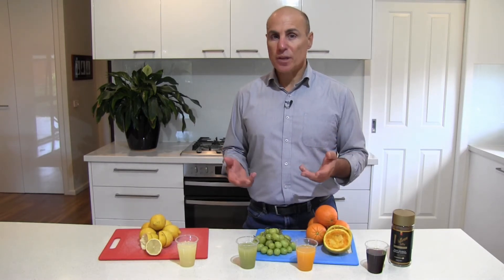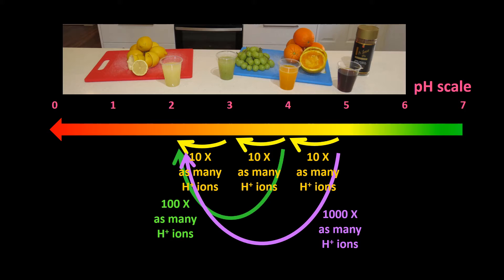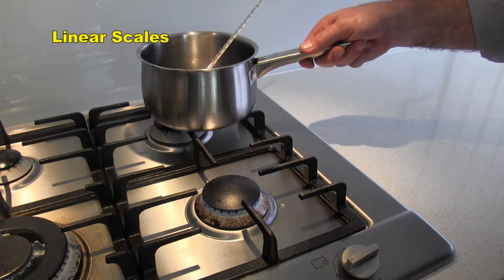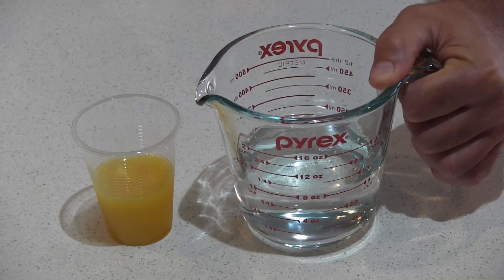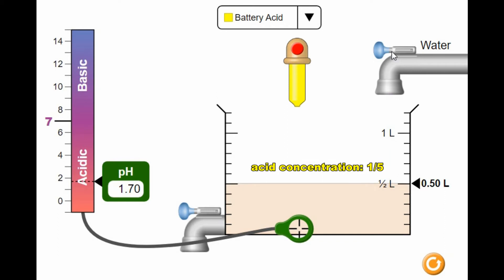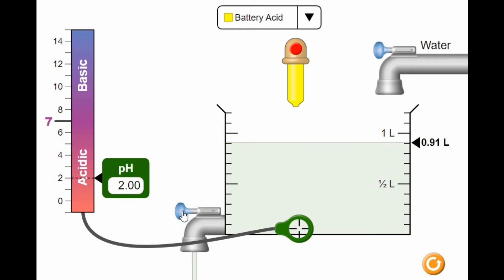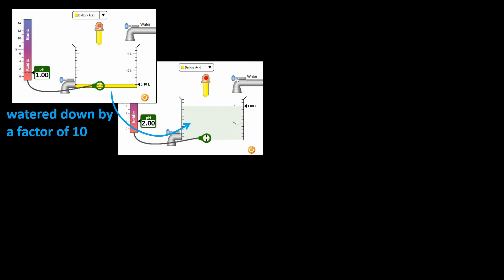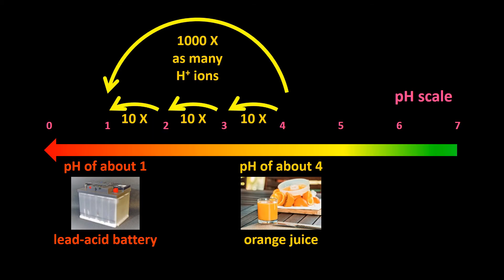How the Numbers on the pH Scale Work.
The pH Scale is a logarithmic scale. This video describes how a change of 1 on the pH scale results in a 10-fold change in the concentration of H+ ions.
This video is a short excerpt from Shedding Light on Acids and Bases Episode 5: Advanced Acid-Base Chemistry. The entire series is available on ClickView.
for more science-education content.
The simulations involving the digital pH meter was produced by PhET Interactive Simulations, University of Colorado Boulder